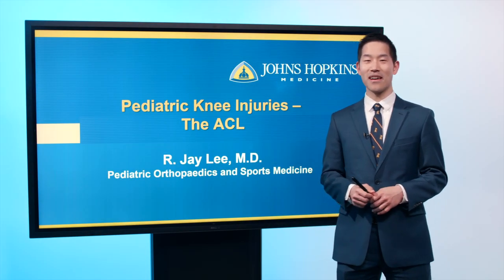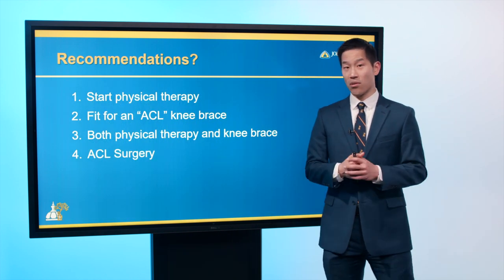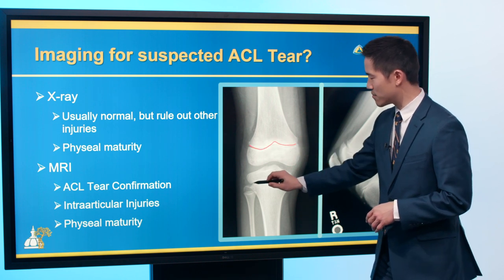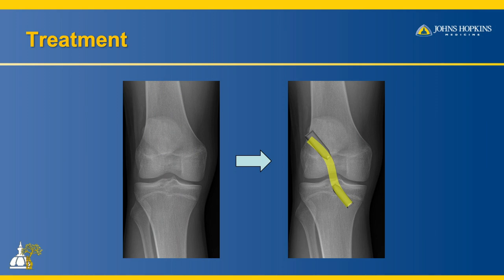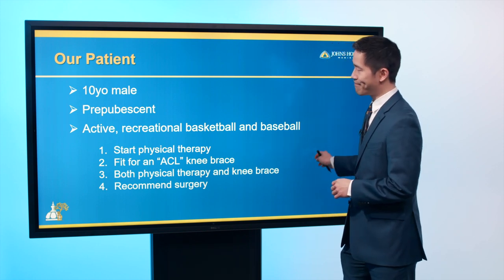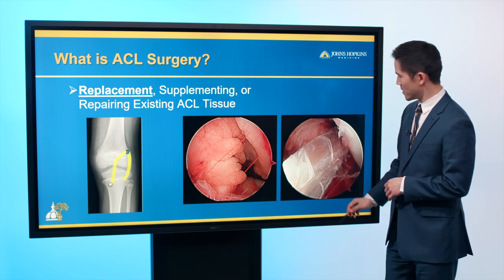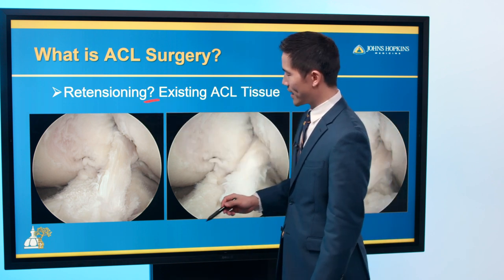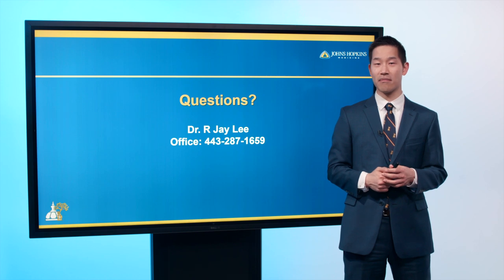Pediatric Knee Injuries Case Presentation with Dr. Jay Lee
R. Jay Lee, M.D., pediatric orthopaedic surgeon, gives a case presentation of a 10-year-old patient with torn ACL for pediatric providers and reviews the diagnosis and treatment.